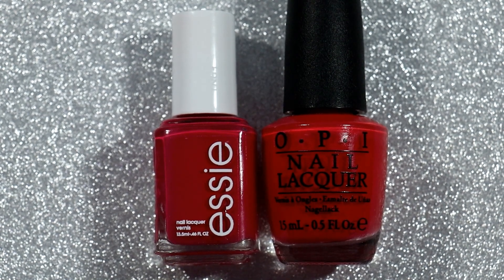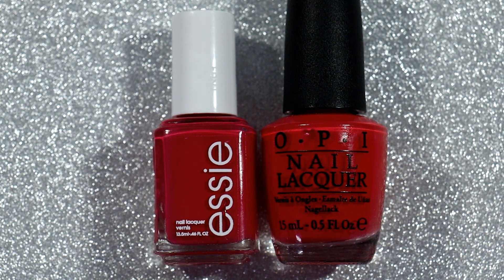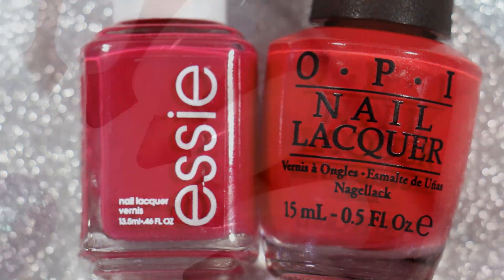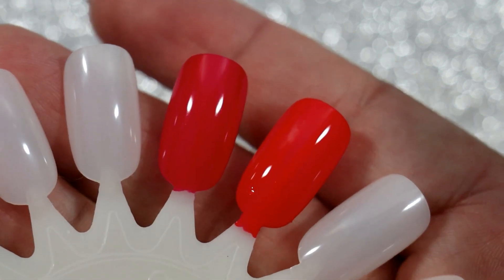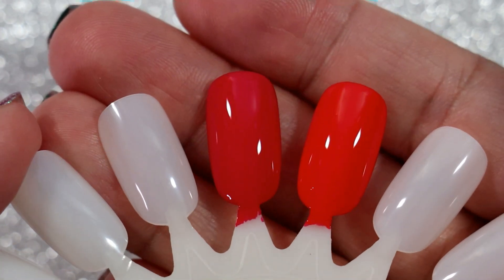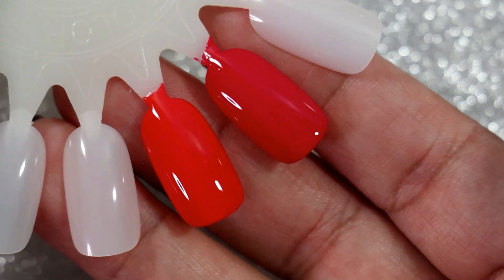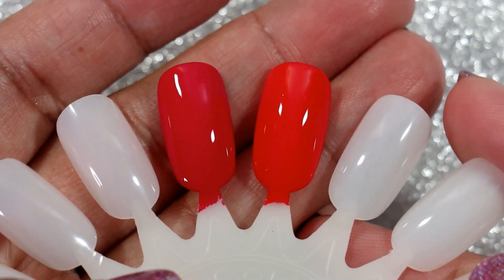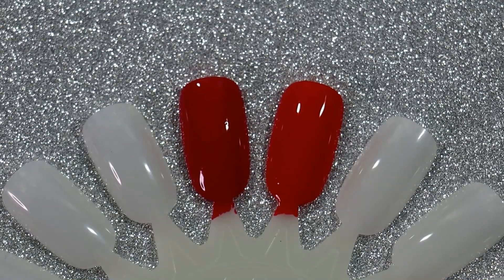Are they Dupes? Comparisons | Essie Watermelon V OPI Cajun Shrimp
OPEN ME!
Hi everyone!

Bee's Knees Lacquer Liar

POLISHES MENTIONED
OPI Cajun Shrimp
Essie Watermelon

Wake